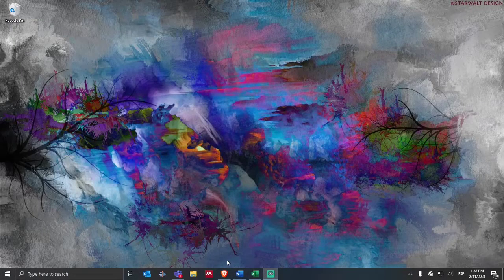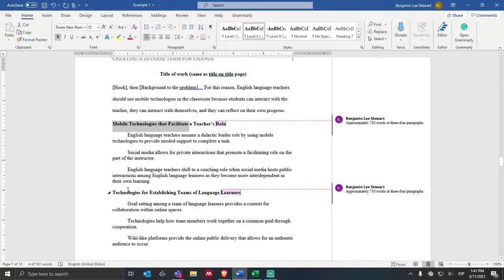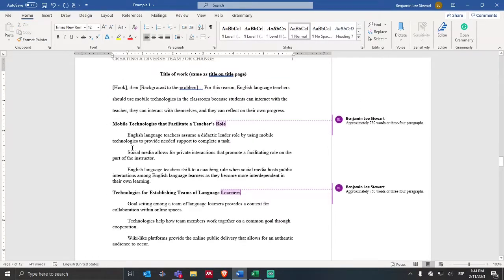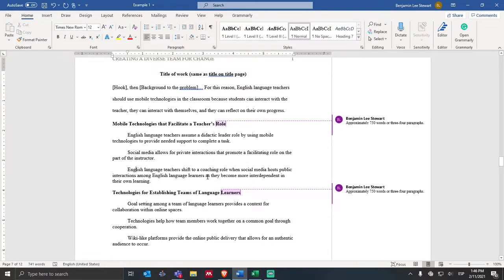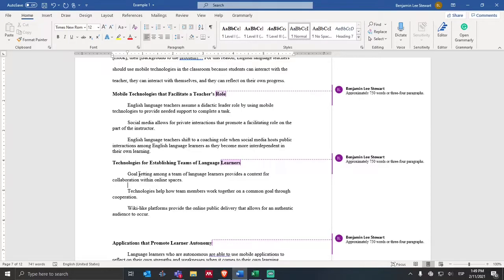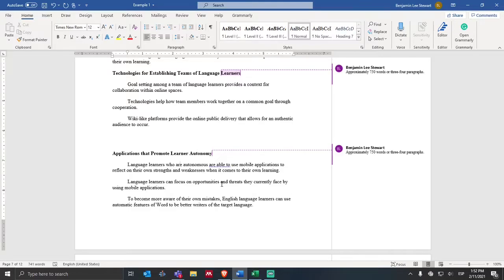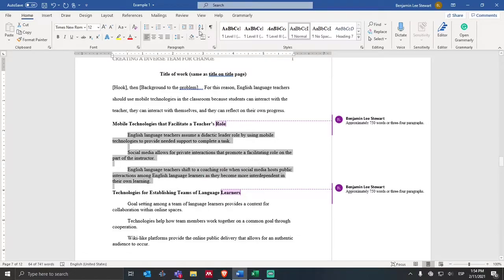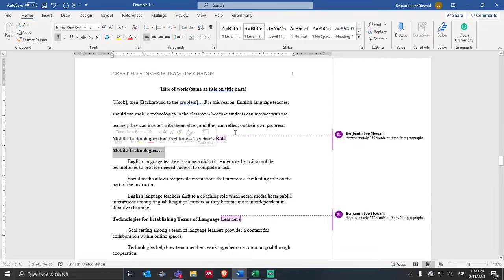Thesis Seminar: Aligning Topic Sentences to a Thesis Statement